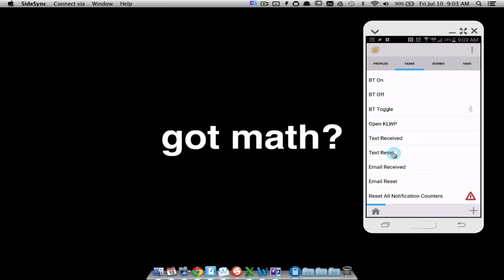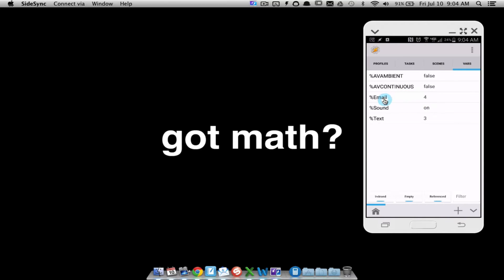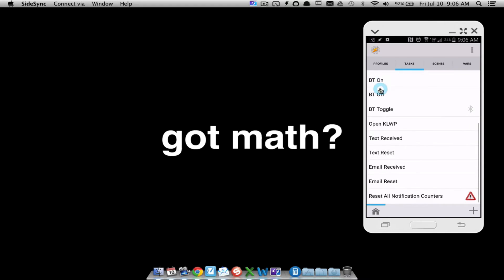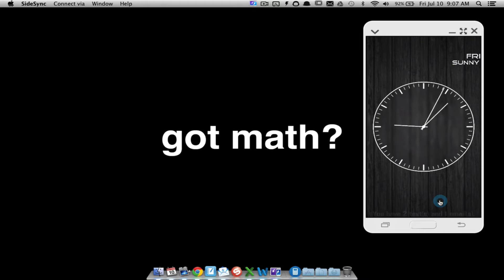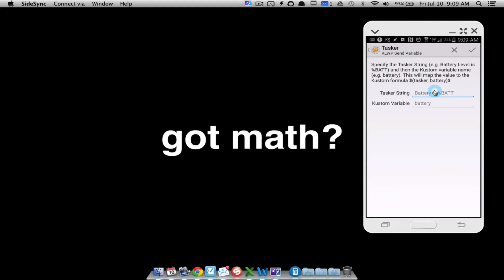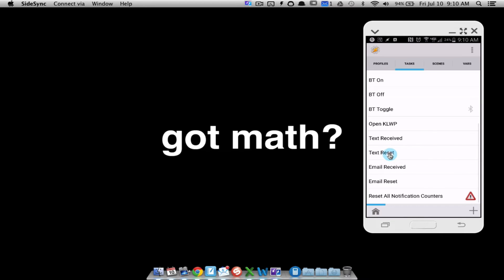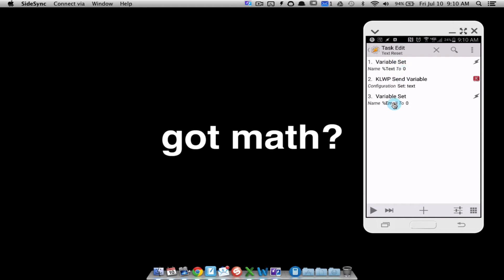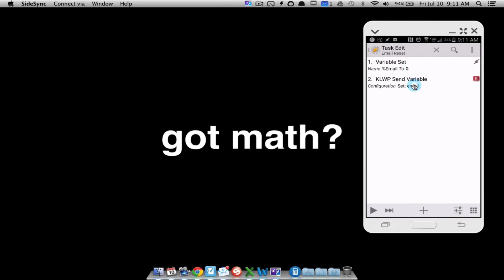KLWP Tutorial: OLD VIDEO Tasker and KLWP Part 2 - Notifications